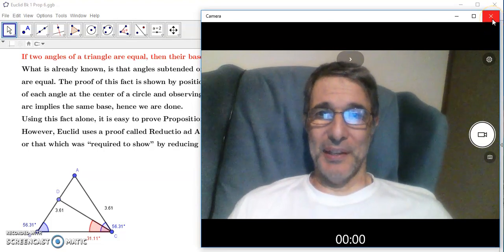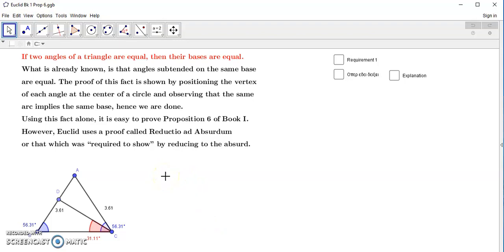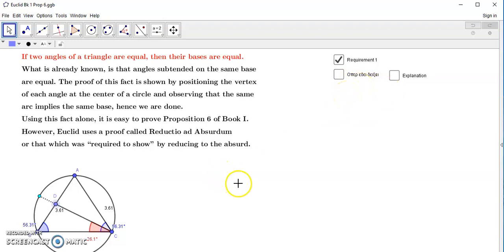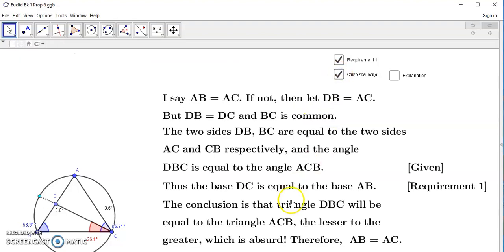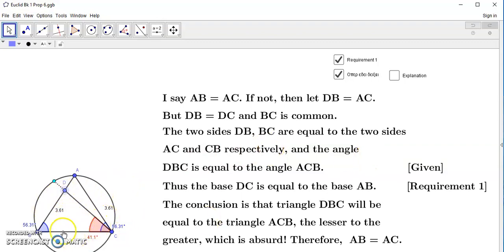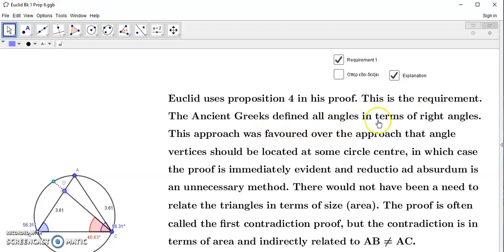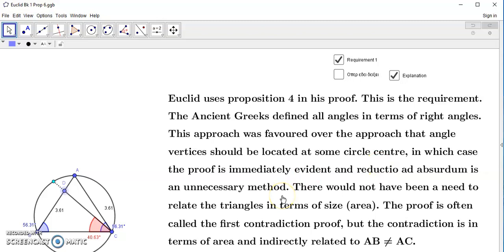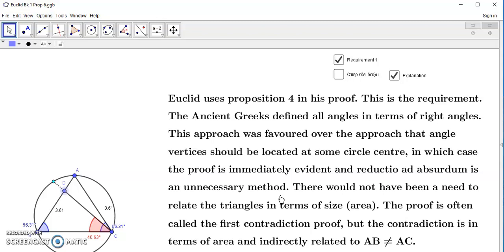Euclid's first proof by reductio ad absurdum Book I Proposition 6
The video explains the first so called "proof by contradiction" even though the proof is actually based on the absurdity that arises from the initial proposition.

To "assume" means to "suppose to be the case without proof". It does not mean we "believe" it to be true or false as for this matter. The statements which follow "pretend" the initial statement is true.

The IF-THEN deductive logic in mathematics has NOTHING to do with the bullshit of propositional logic which relies on the nonsensical ZFC axioms. For example,

"If the sky is pink then the sun is green" is a true statement in propositional logic. However, in deductive logic in mathematics, the statement IF X THEN Y requires that for Y to be TRUE, X must be TRUE. There is a relation between X and Y.

There are no axioms or postulates in mathematics. Beliefs, decrees and rules have no place in rational thought, only hard, cold (deductive)  logic and facts.